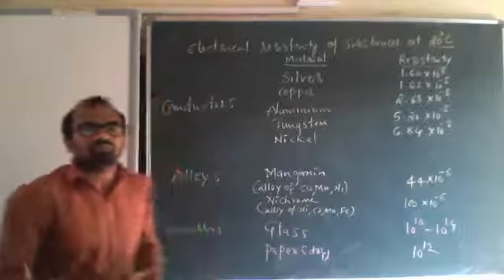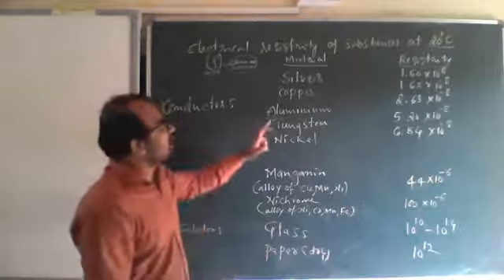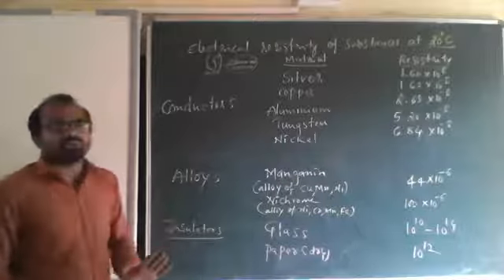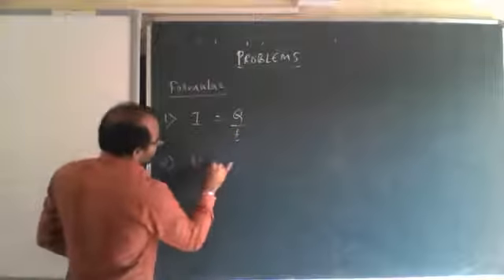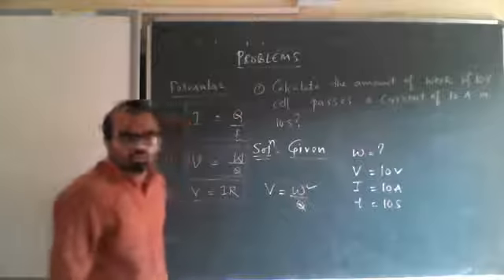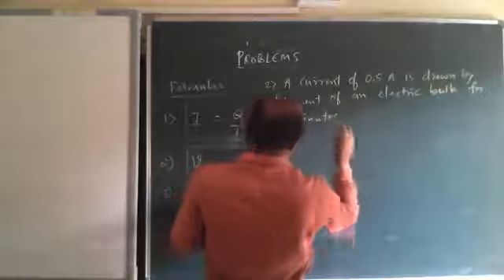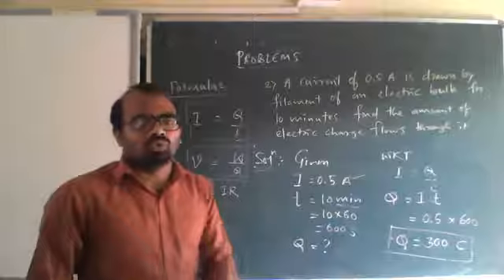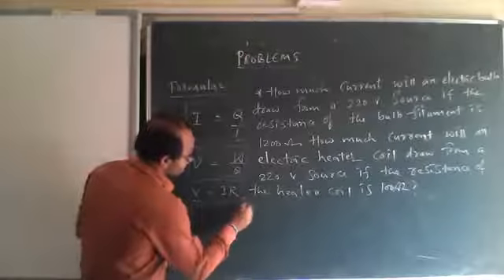Class 10 Science Unit 01 Electricity day 6